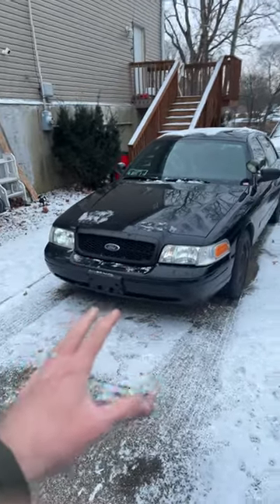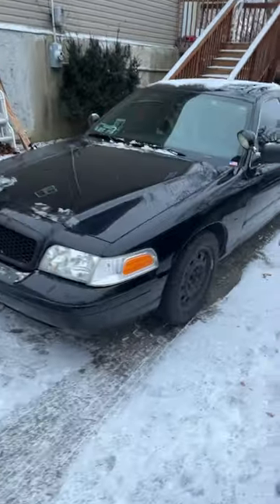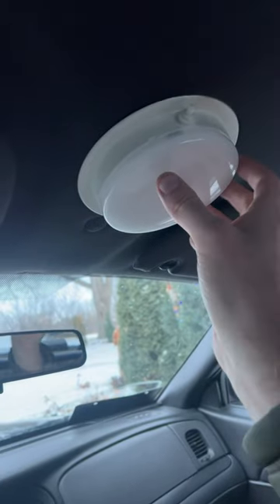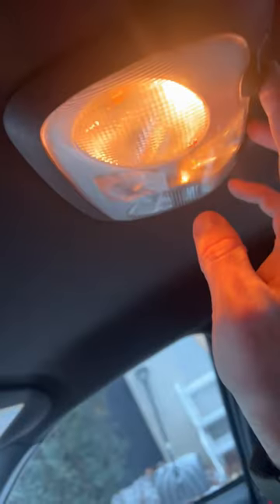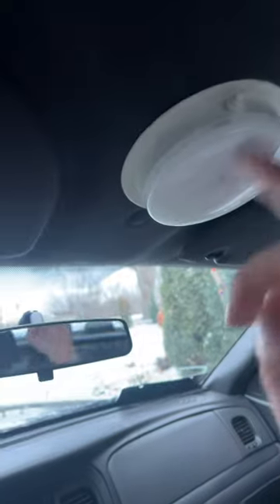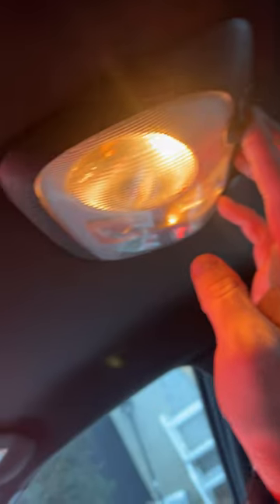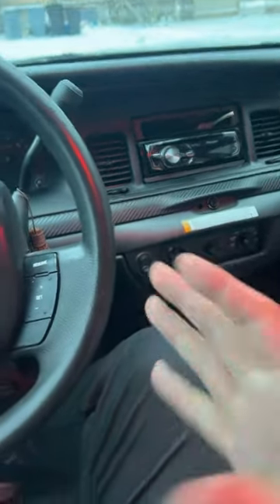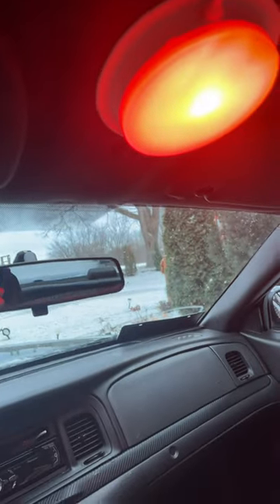I’ll bet you Didn’t know this…